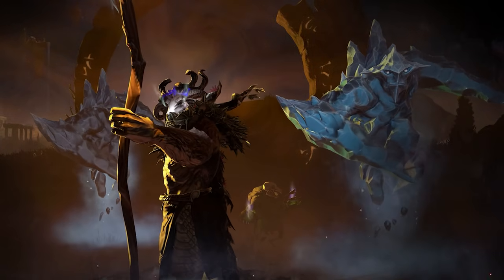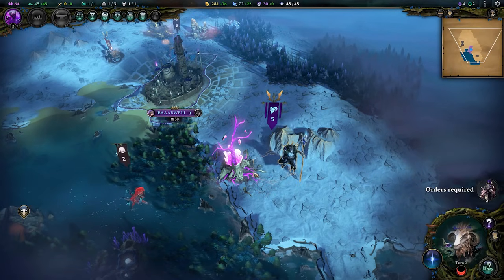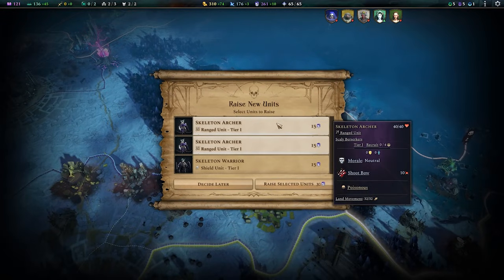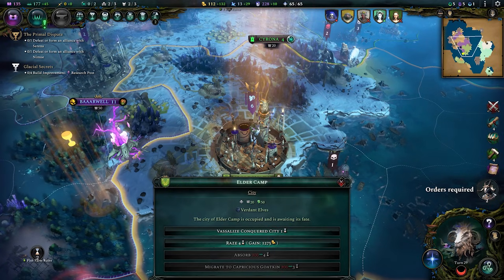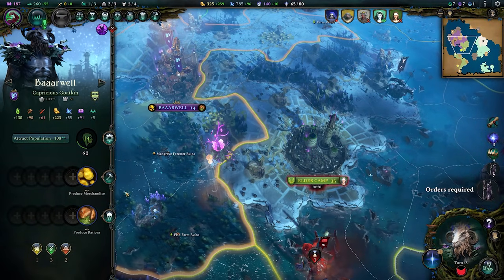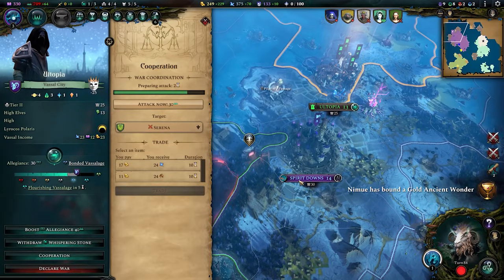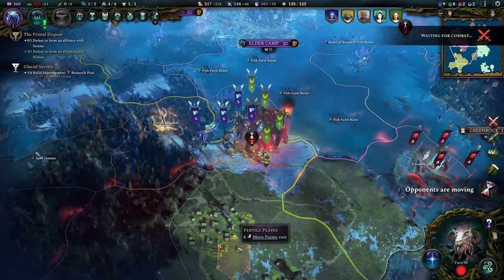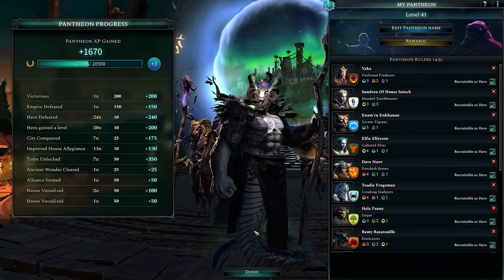Age of Wonders 4: PRIMAL FURY - First Look Full Gameplay!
Welcome to Age of Wonders 4: Primal Fury! | In this full Primal Fury gameplay video I'll be exploring the DLC - with a particular focus on my wonderful Goatkin people (new form) and the Tome of Stormborne! Goatkin mermaid lookin things with undead tastes is where I'll end up... exploring some of the key free update (Wolf Update) features like the reworked necromancy system, bounties, hero recruitment & pantheon changes along the way.

TIMELINE:
0:00 - Age of Wonders 4 Primal Fury
0:34 - GOATKIN Faction Creation
3:56 - Let the game begin!
8:50 - Fey Mist Era
13:24 - The Battles of Elder Camp
19:50 - Bounties & Coordinated Strikes
23:29 - STORMBORN TIME!
27:45 - Embracing the Oceans
33:18 - Pantheon